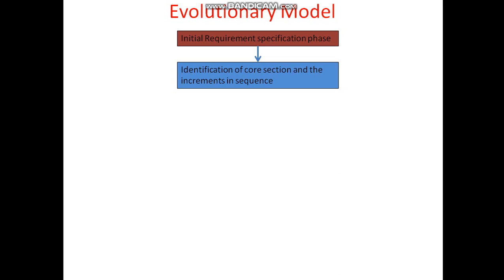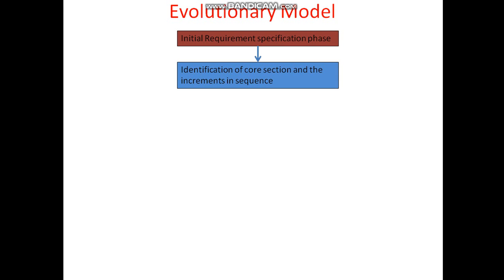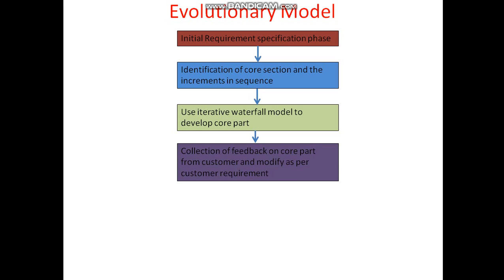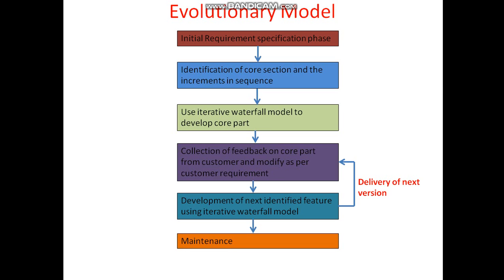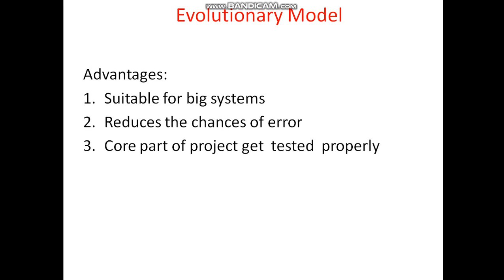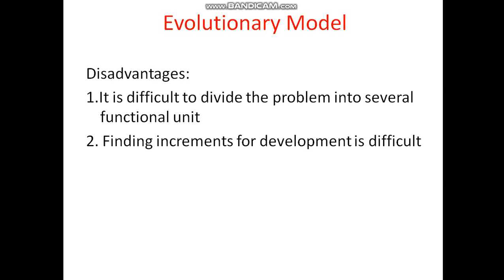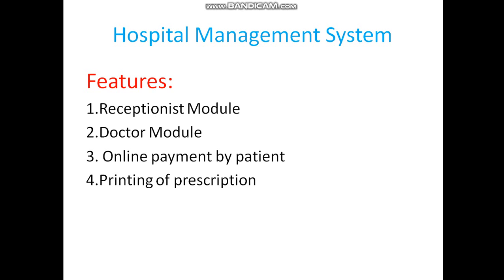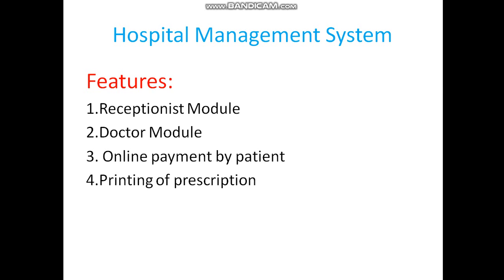Evolutionary Model in Software engineering and project management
Video by Dr.S.N.Zaware on "Evolutionary  Model in Software engineering and project management ". Explanation of Evolutionary Model   model of software development along with its case study.